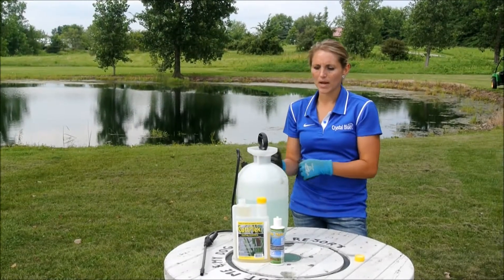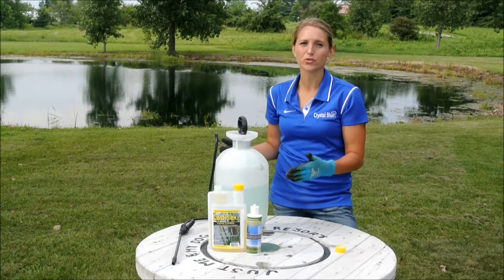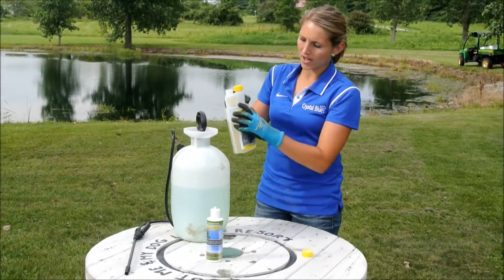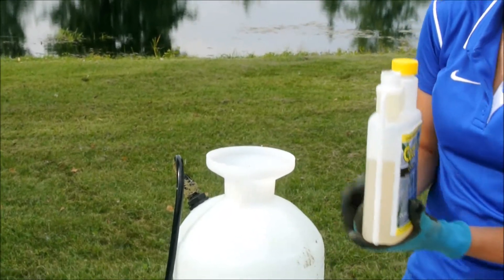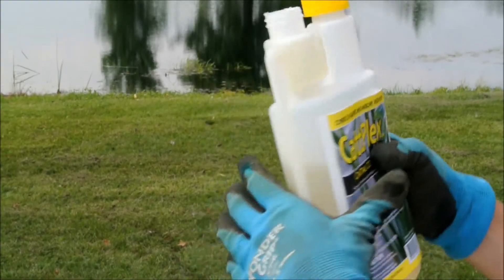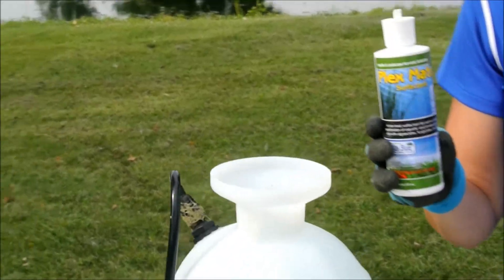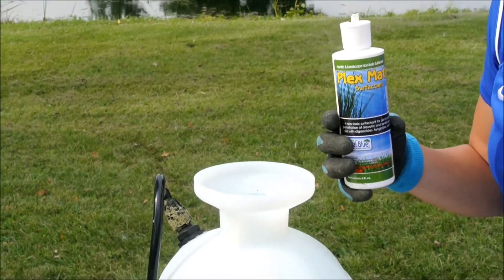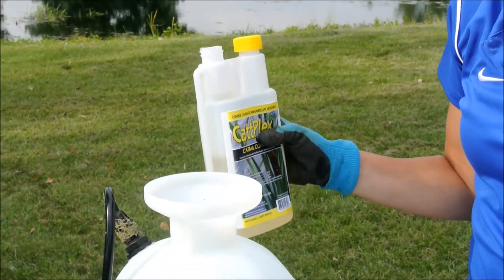How to mix Catt Plex and Plex Mate Highdef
Demonstration on how to mix Catt Plex Aquatic herbicide and Plex Mate to treat emerged and shoreline pond weeds.